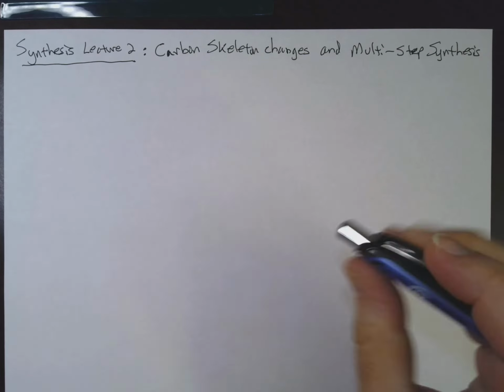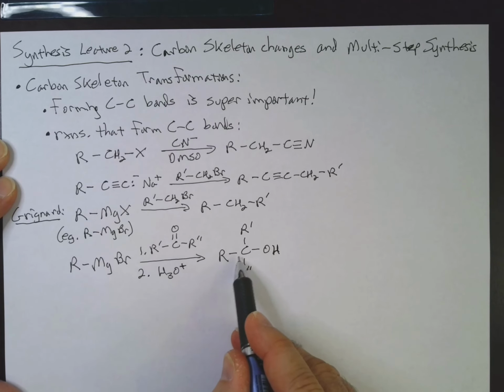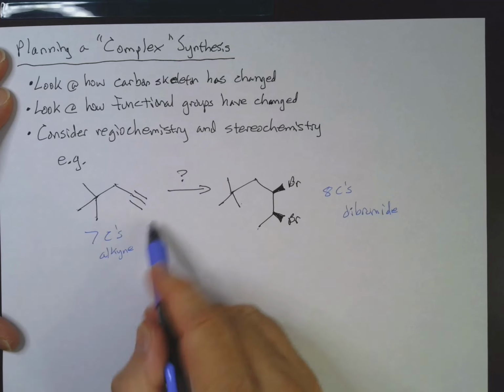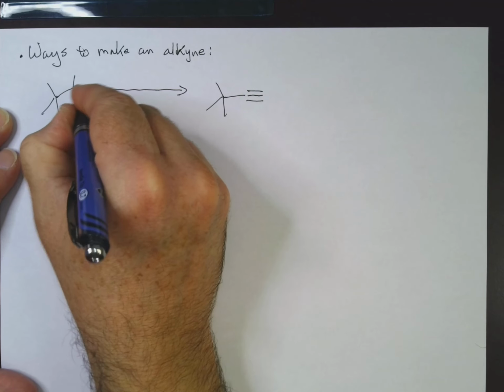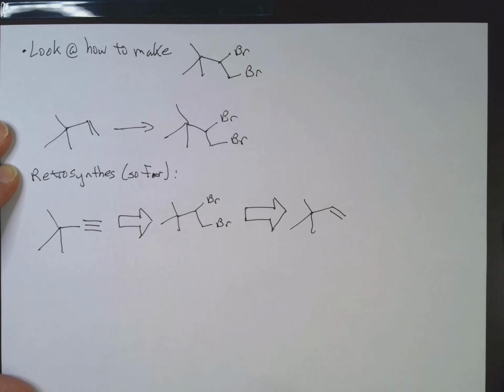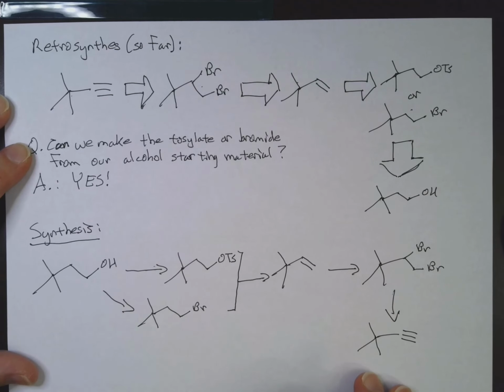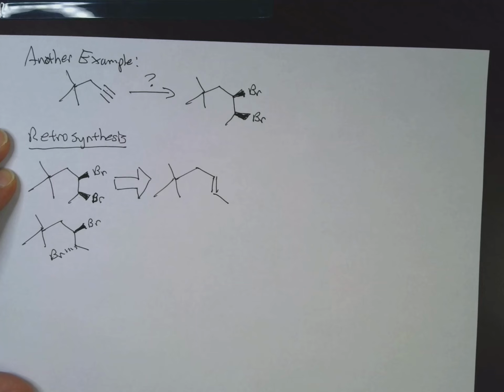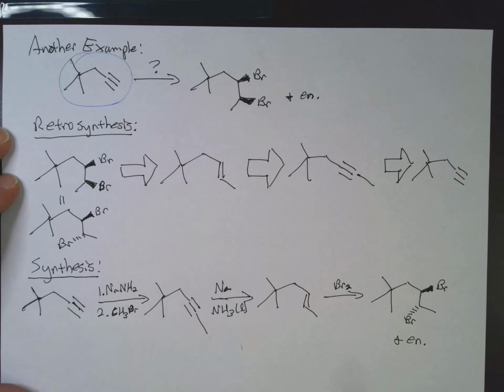Chem 12A Synthesis Lecture 2 Multi Step Synthesis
Dr. Pitcher talks about changing the carbon skeleton during a synthesis.  He also goes over complex (multi-step) synthesis: how to plan a synthesis via retrosynthetic analysis.